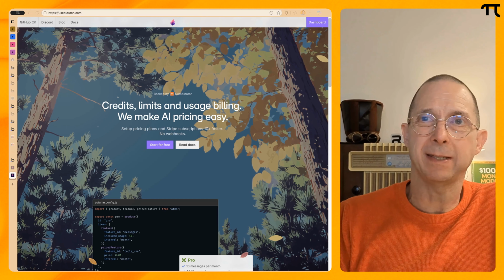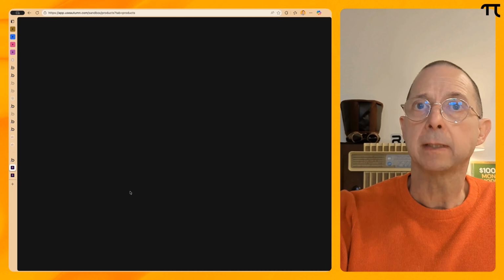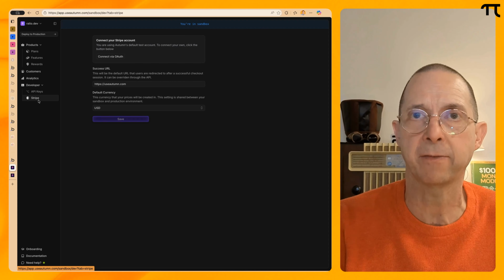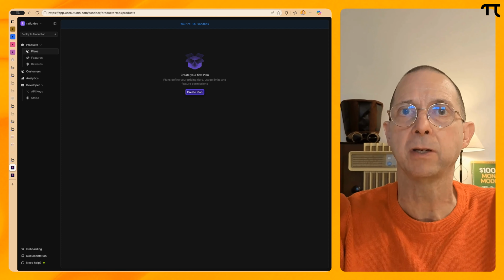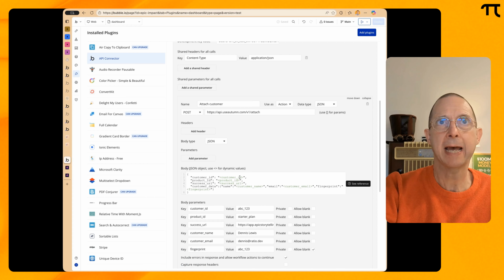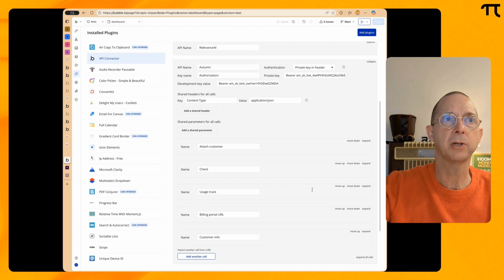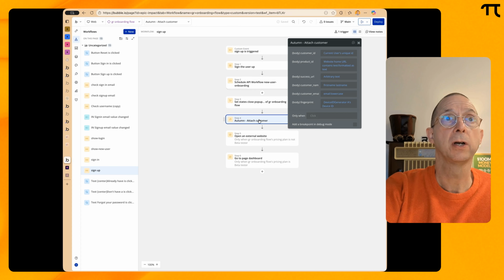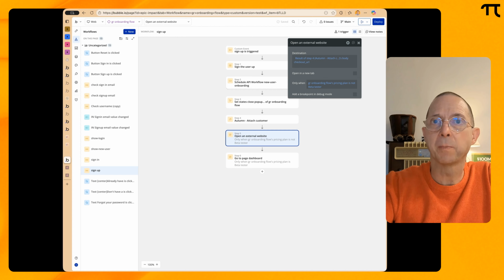How to integrate Autumn with Bubble.io